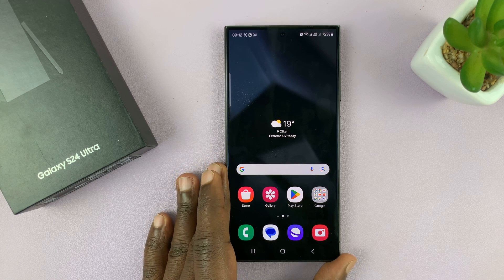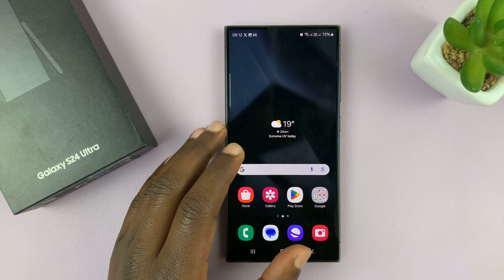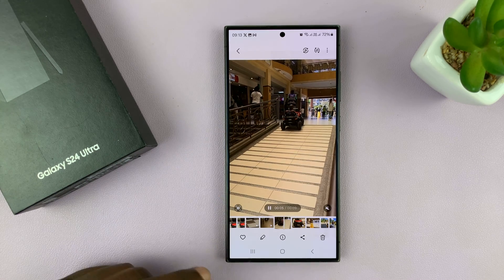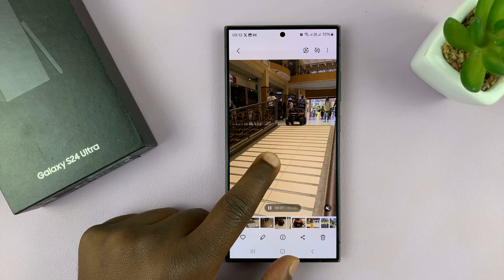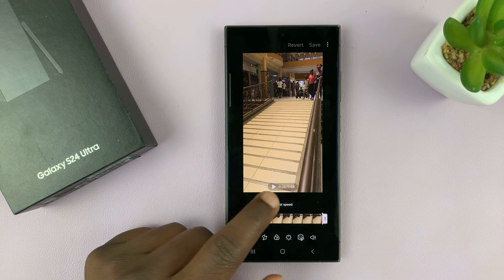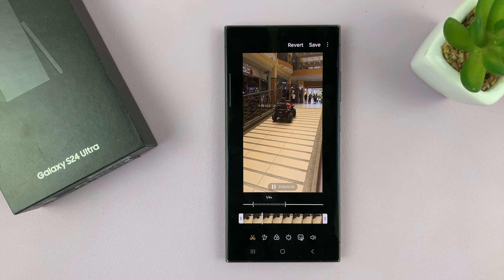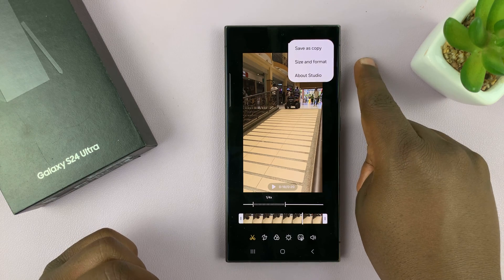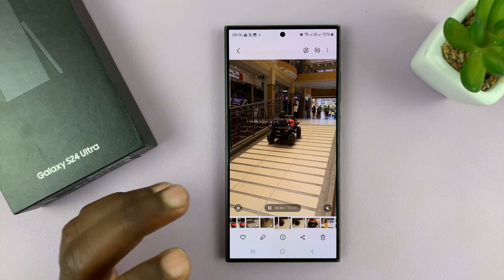How To Use Instant Slow-motion AI Feature On Samsung Galaxy S24 / S24 Ultra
Here's how to use the Instant Slow-motion AI feature on the Samsung Galaxy S24 Series. Capturing those epic moments in slow-motion has never been easier, thanks to the innovative technology packed into the S24, S24+ and S24 Ultra.

Whether you're filming your friend's skateboard tricks or capturing the graceful movements of nature, the Instant Slow-motion AI feature on the Samsung Galaxy S24 series takes your videography skills to the next level.

Join us as we guide you through the simple steps to utilize this incredible feature. From accessing the camera app to selecting the perfect slow-motion setting, we've got you covered. Plus, we'll share some pro tips to enhance your slow-motion footage and make it truly spectacular.

Use Instant Slow-motion AI Feature On Samsung Galaxy S24, S24+ & S24 Ultra:
How To Use Instant Slow-motion AI Feature On Samsung Galaxy S24:
How To Use Instant Slow-motion AI Feature On Samsung Galaxy S24 Ultra:

The Samsung Galaxy S24 Series has the generative AI feature baked in to the phones.

Step 1: To begin, unlock your Samsung Galaxy S24, S24+ & S24 Ultra and open the Gallery app. Find the video you want to turn into slow motion and tap on it to open.

Step 2: Play your video and then long press on it to see what it would look like in slow motion. Samsung uses generative AI to show you what the video looks like in slow motion.

Step 3: If you like how the slow motion video looks like, select the edit icon in the bottom menu. It is represented by a pen icon. In the editor, you should see the option "Adjust Speed". Tap on it.

Step 4: From the options, select whatever speed you want. You have the option for 1⁄8 (8 times slower), ¼ (a quarter of the speed), ½ (half the speed) or 1x (normal mode).

Step 5: Once you choose the speed you want, use the slider that appears to select the portion of the video you want to turn to slow motion. You can tap on the play button to changes as you make them.

Step 6: After you're satisfied with the changes you have made, you now need to save your changes for them to take effect. Tap on "Save" in the top-right corner. This, however, will overwrite the original video.

To make sure you have the original and the newer version, simply tap on the three dots next to the Save option, then select "Save Copy".

Step 7: Wait patiently for the video to be saved. The time it takes will greatly depend on the length of video and section you have applied slow motion to.

Step 8: You can now share or use the slow motion video however you see fit.

WOTOBEUS USB-C to USB-C Cable 5A PD100W Cord LED Display:

Cell Phone Tripod Adapter